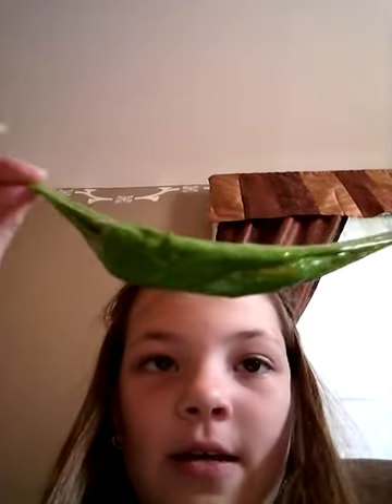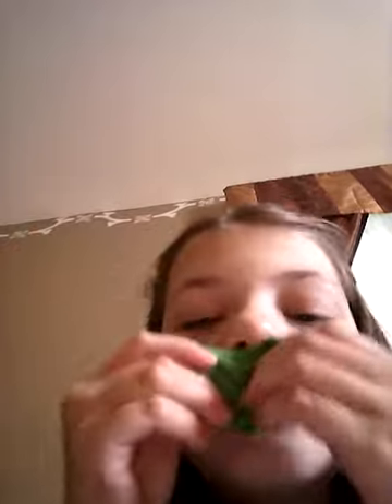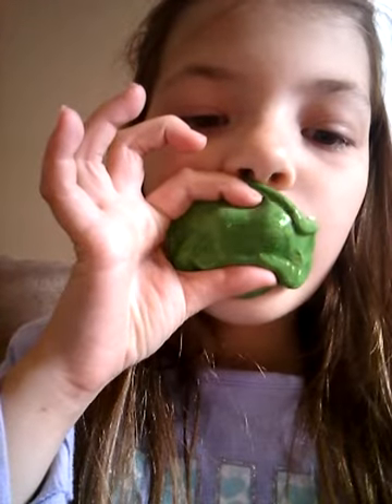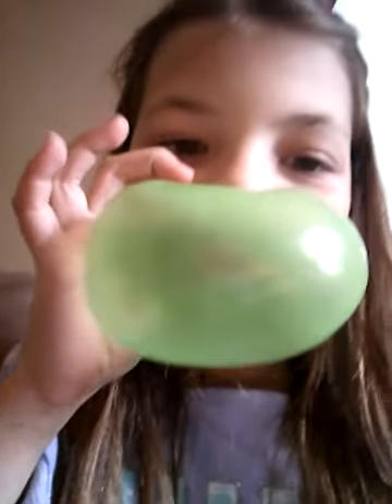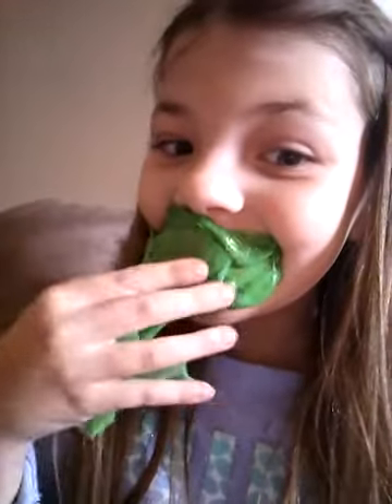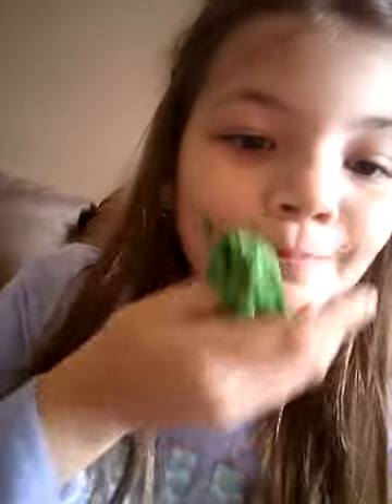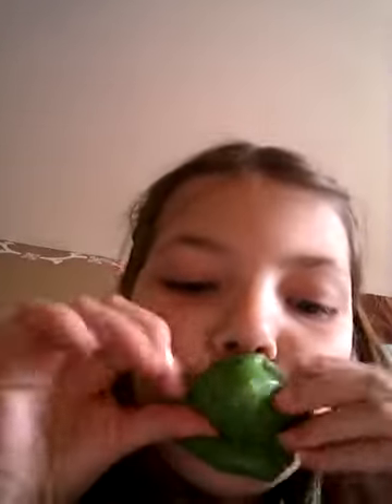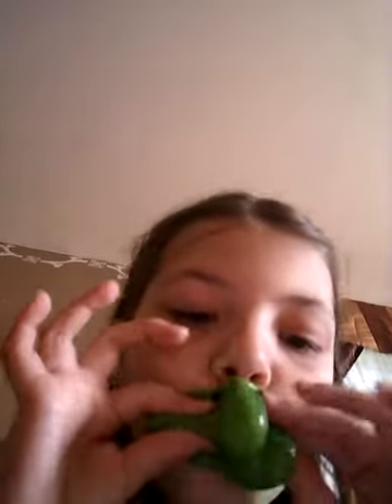Making slime bubbles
Comment about this slime